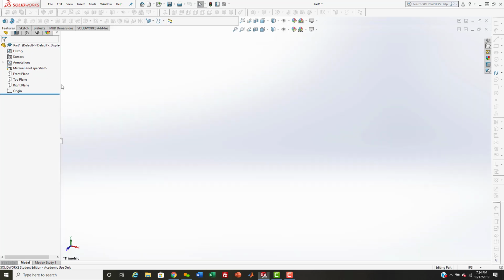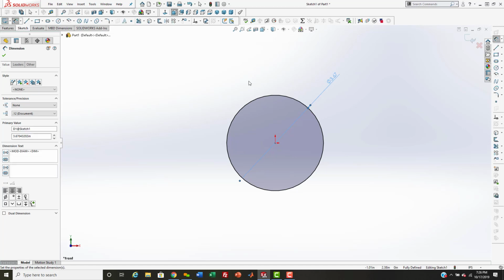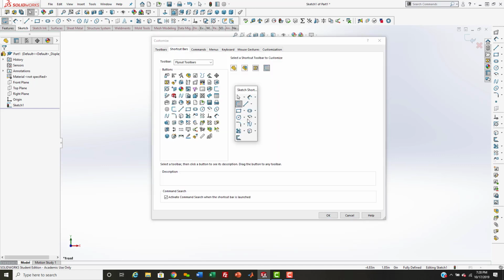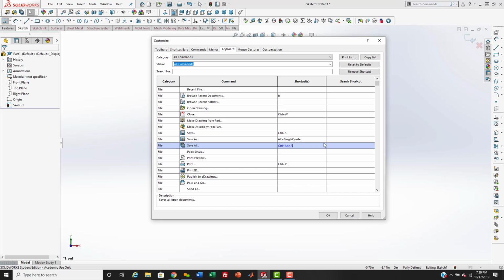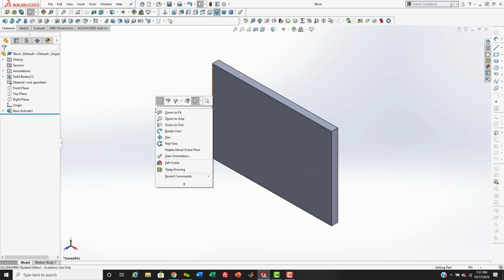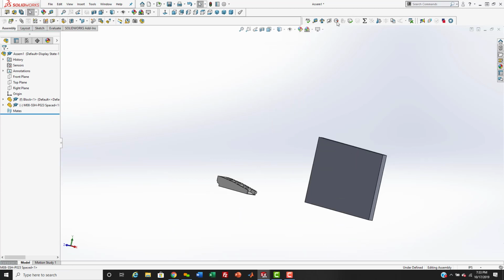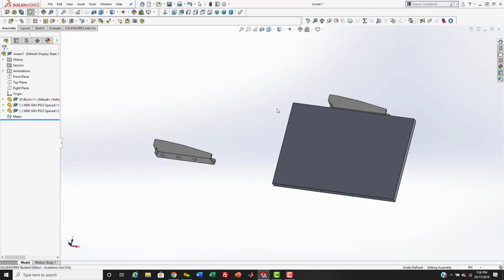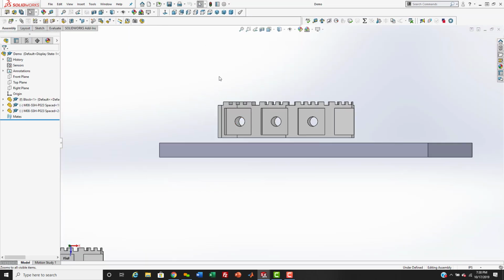SolidWorks Shortcuts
A few shortcuts I have learned over the years of using SolidWorks